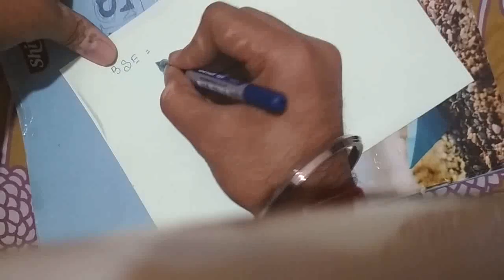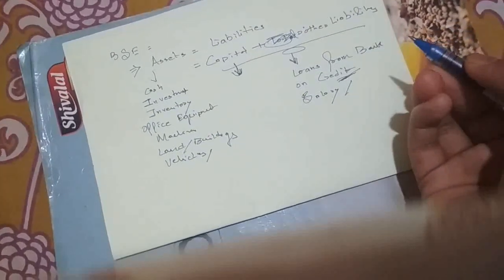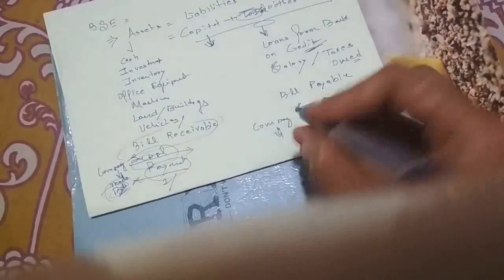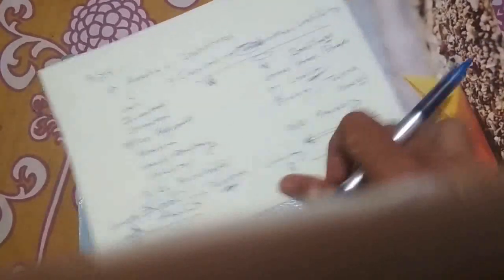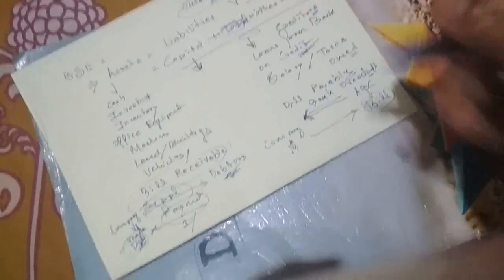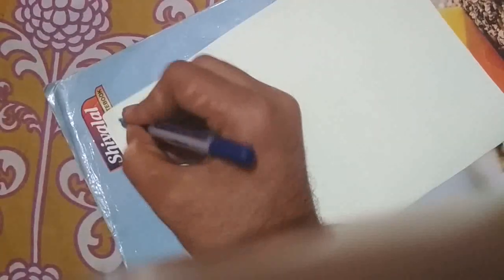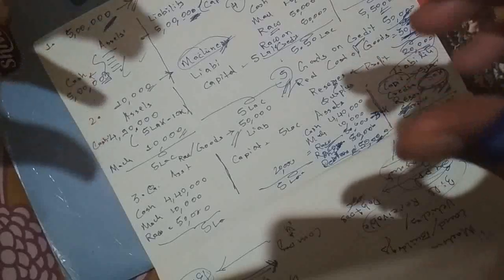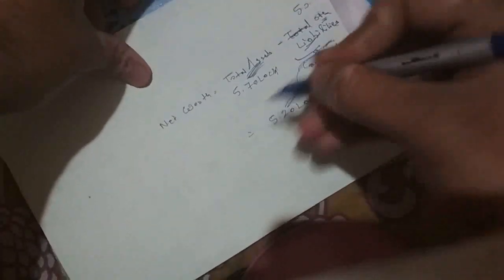JAIIB ACCOUNTING CH-13 BALANCE SHEET EQUATION-only summary of the topic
Module-A First chapter of JAIIB Accounting & Finance for Bankers. Each chapter consists of 2 parts.The chapter contains only important points not everything. After watching videos, Practise questions from question bank  & reading the reference book once is very important.